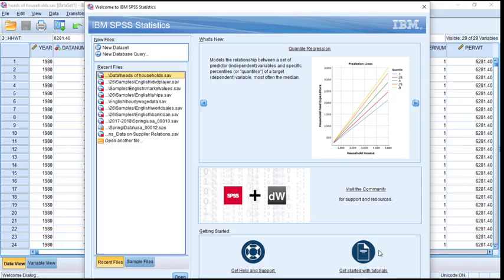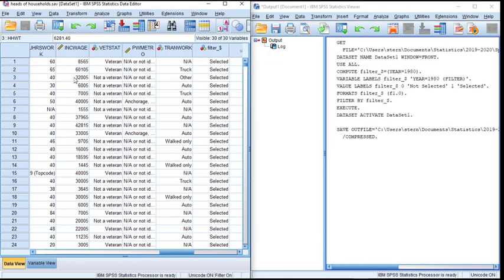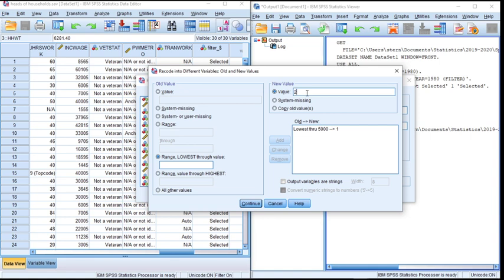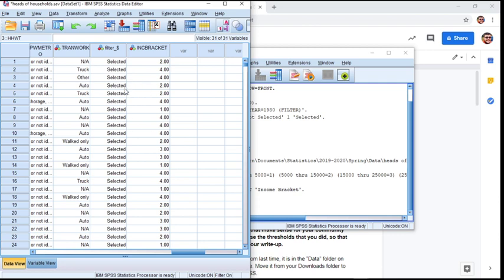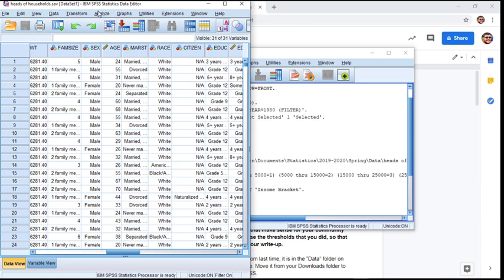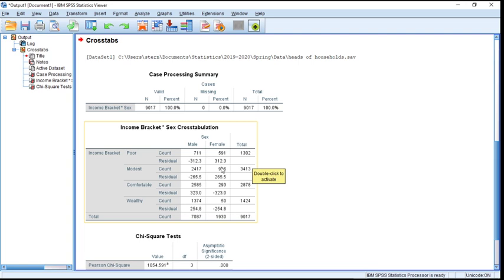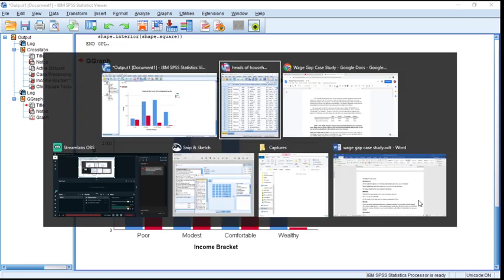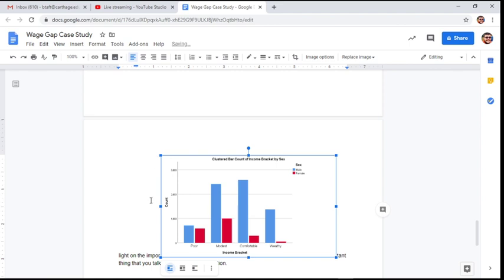Walk-through: Wage Gap Case Study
Another Awkward Explanation for Stats 2340
Skip the first 20 seconds or so.